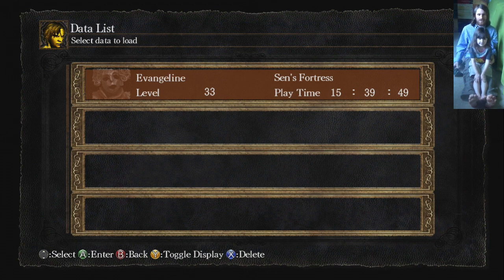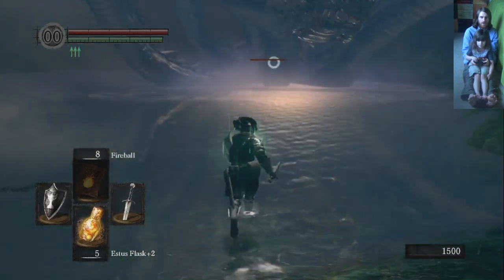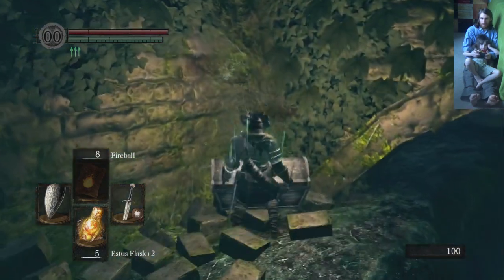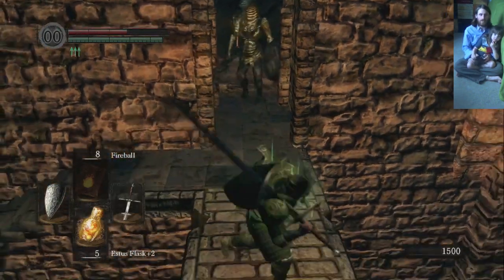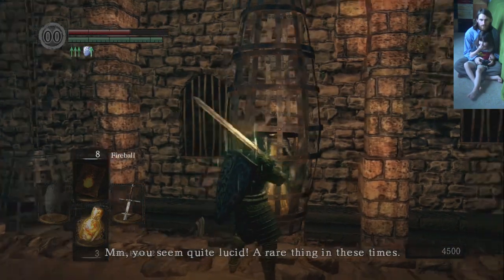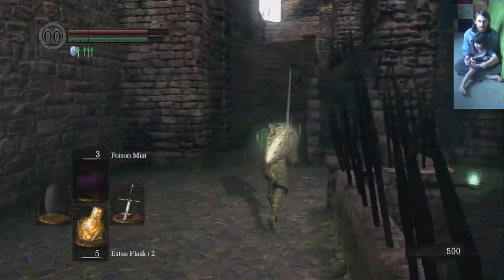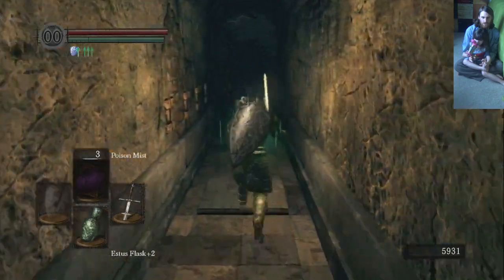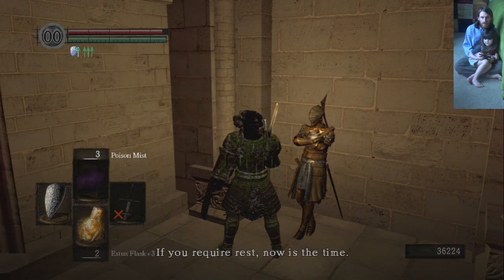Five-Year-Old & Father Play Dark Souls (2p1c) — Part 10 (Iron Golem)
That last poor hydra head was trying its hardest.

As was the case for Ceaseless Discharge, that cheese strat on the Iron Golem was 100% developer-intended. After all, they did come up with other animations for both stages of the end.

As for Sif, since we aren't playing with glitches, we do have to come back and defeat her at some point… and I can't say that I'm looking forward to that…

Here's T1StoneforgeMystic's and my Dark Souls playthrough, all two-player, one-controller, from the first episode: